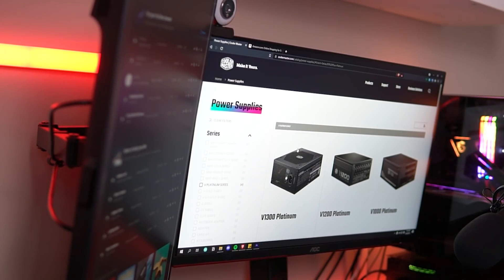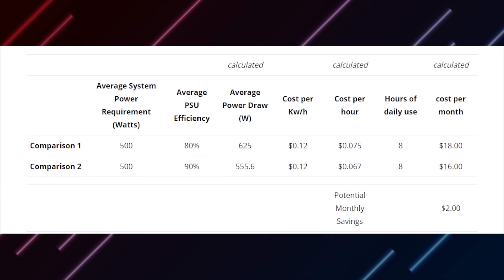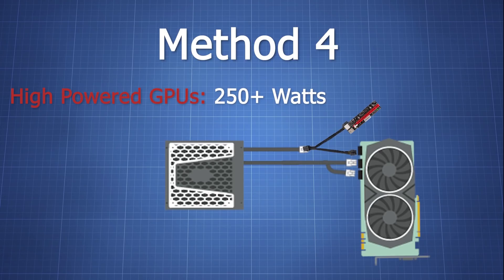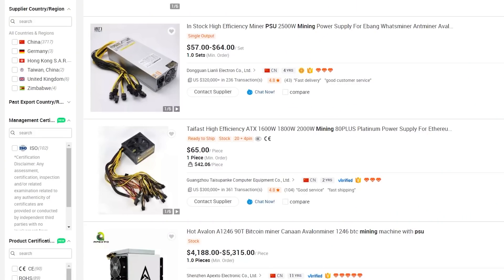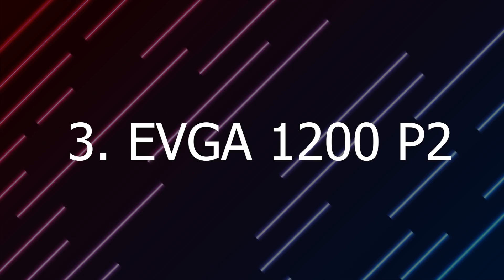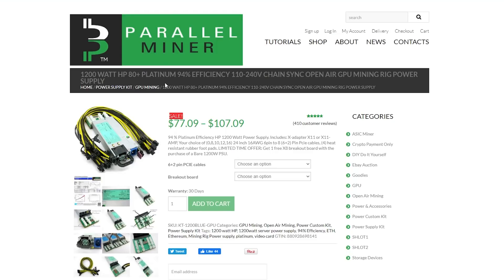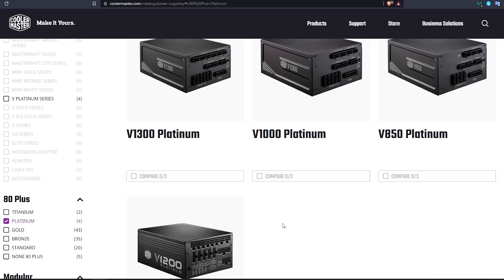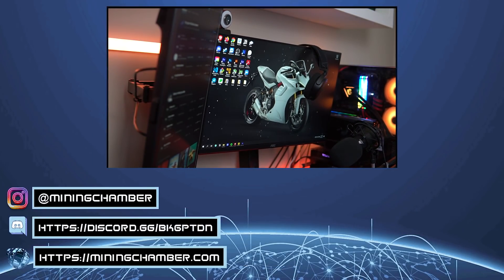Best Powersupplies For GPU Mining In 2021 - Tips Included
⭐ NordVPN Special! Every purchase of a 2-year plan will get you 1 additional month free. to get a 2-year plan plus 1 additional month with a huge discount.

In this video, I show you what you need to look for when buying PSUs for GPU Mining and give you my top 5 options. I will also show you the recommended ways you're supposed to power your GPUs.

⌚ Timestamps:
00:00 - Intro
00:29 - Overview
00:40 - How Much Watts Do You Really Need
01:50 - The Rating System
02:14 - The Quantity Of The PCIE Cables
02:52 - Multiple Methods To Power Your GPUs
04:26 - More PSUs Information
05:55 - Top 5 PSUs For Mining
13:06 - Wrap-up
14:04 - Outro

⚙️ The Powersupply Shopping List:
• Corsair RMx 850W | On Amazon
• EVGA P2 1200W | On Amazon